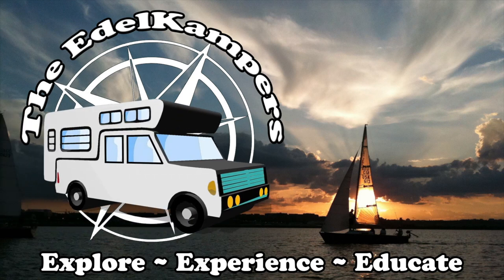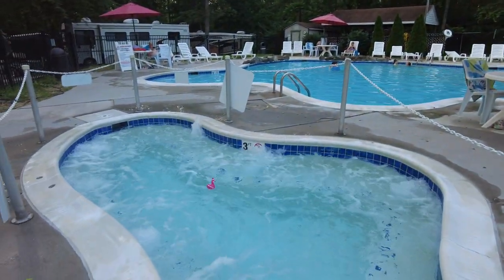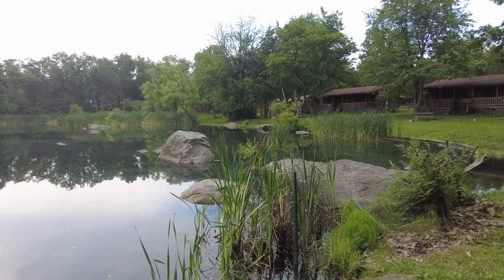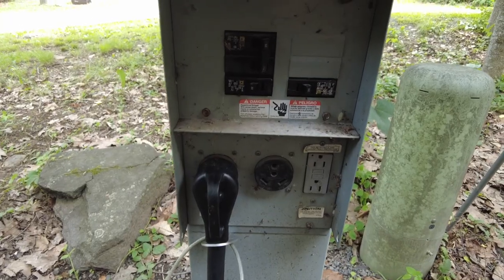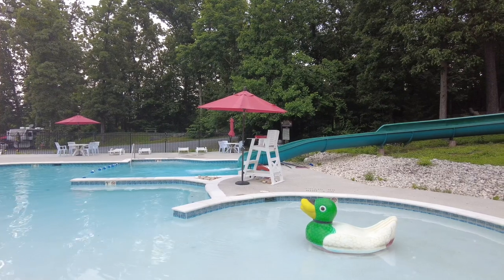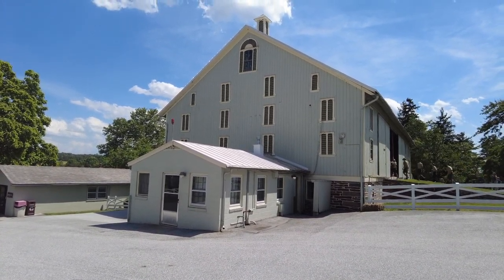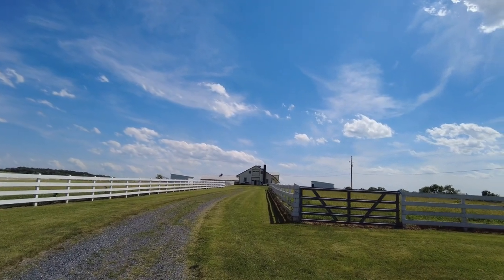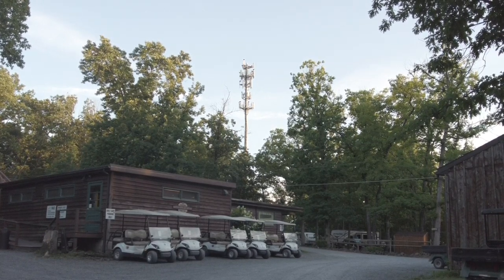Drummer Boy Camping Resort - Eisenhower National Historic Site - Gettysburg PA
Chapters Below:
Drummer Boy Camping Resort  (Encore, Thousand Trails) is friendly, and provides all the amenities that you would expect from an RV Resort. This Resort has 95 acres of wooded campgrounds and cabins located in Gettysburg PA. Drummer Boy is within minutes of battlefield tours, ghost walks and even Eisenhower Farm. Join us as we highlight just a few adventures that Gettysburg has to offer.

CHAPTERS:

00:00 Drummer Boy Camping Resort
00:19 Registration Office
00:39 General Store
01:05 Laundry Room
01:24 Little Library
01:37 Gathering Place
01:50 Game Room
02:04 Mini Golf
02:16 The Pool
02:26 The Hot Tub Report
03:31 Playground
03:41 Lincoln Hall
04:20 Cabins
04:30 Pond
05:05 Pet Stations
05:16 Bath Houses and Restrooms
05:32 Dump Station
05:50 Volleyball
05:57 Pinkies Barbecue
06:44 Site Directory
06:50 Our Site
07:23 EasyTouch Micro-Air
07:51 Water Park
10:23 Eisenhower National Historic Site
10:54 Eisenhower's Car Collection
11:59 Eisenhower's House
13:11 Eisenhower's Farm
13:25 Parking Lot
13:45 Eisenhower's Show Barn
14:14 Eisenhower’s Show Cows
15:56 Cellular Service Report

If you would like a tour of our Truck Camper and RV by Dori & Mena check out this link:

We're Mary and Fred! In 2020, we transitioned from part time RVing to full time and travel the country looking to help the nomadic community. It's not too late to believe in Jesus, so we explore, experience and educate.